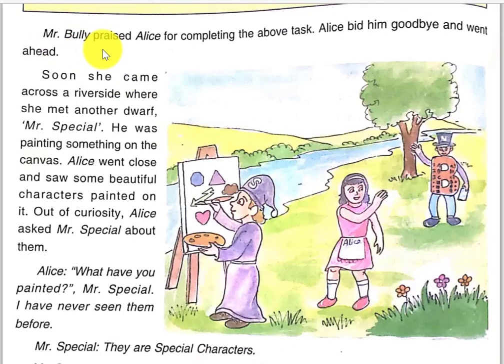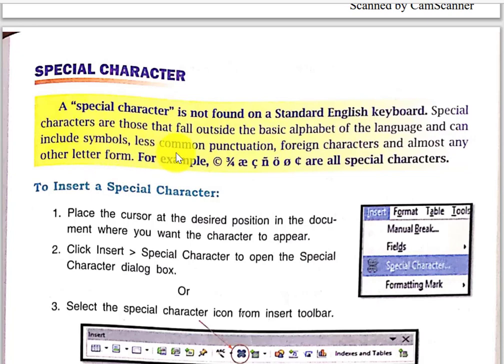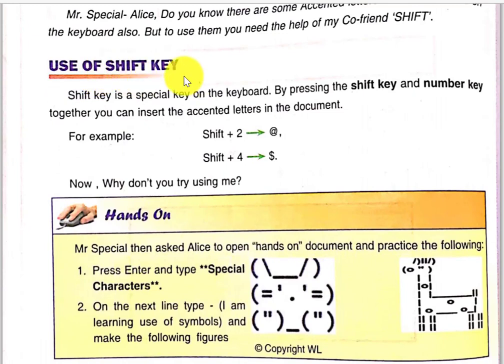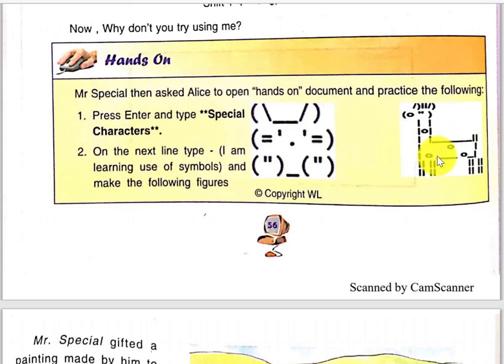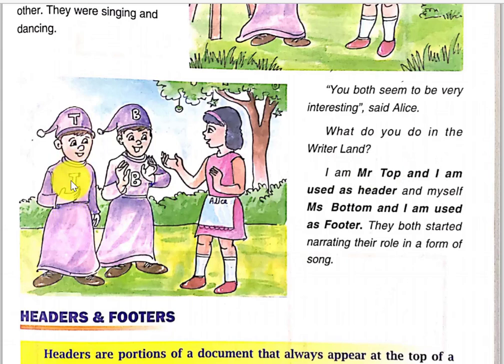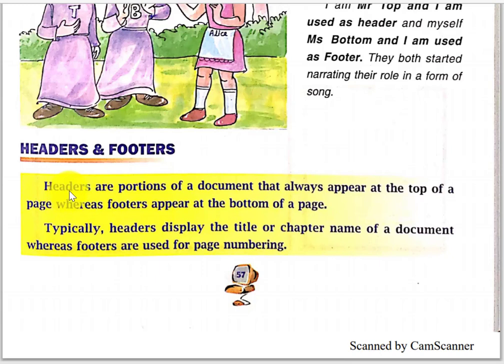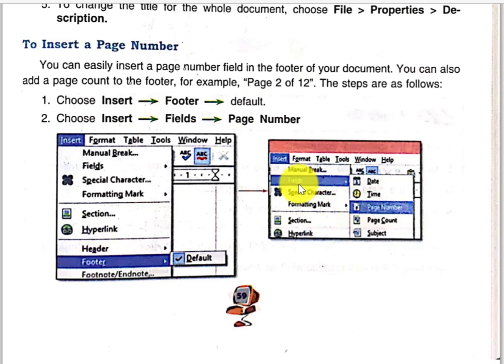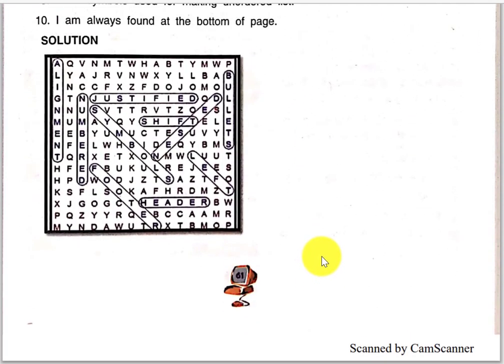Class:5 Subject : Computer Lesson :3 Part-3